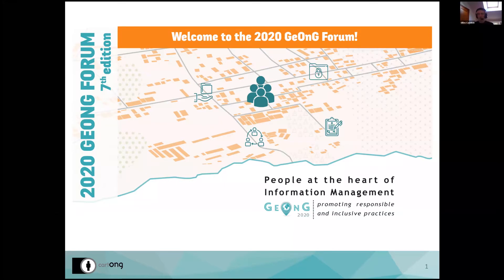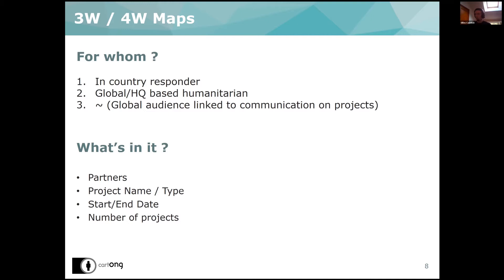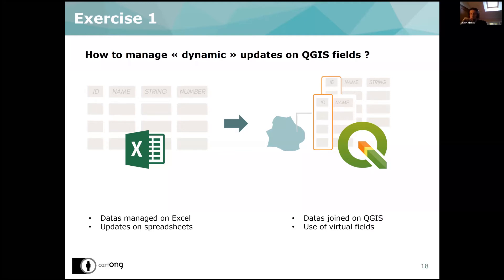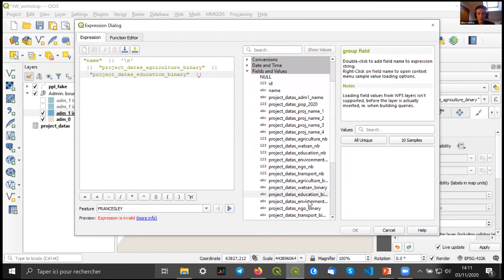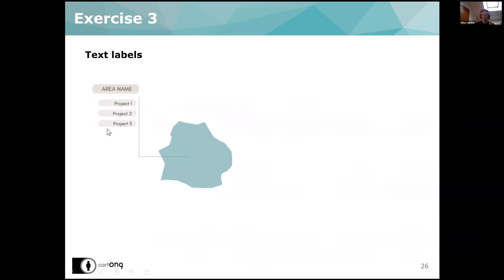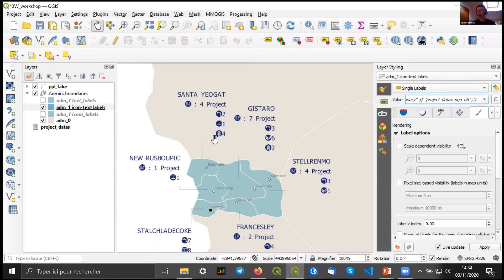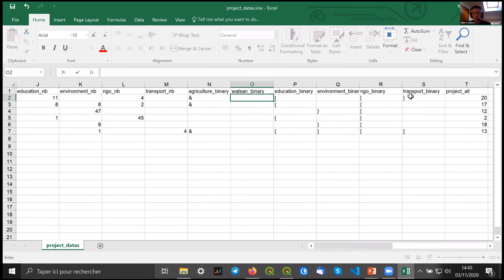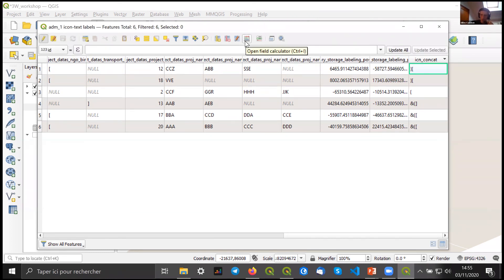WK - Enhancing visualization: pushing QGIS to its limit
Enhancing visualization: pushing QGIS to its limit - Workshop on advanced label and data management to display 3W maps

This workshop is presented by Gilles Cazaban from CartONG.

3W is a well-known map for those working in the humanitarian and development sectors, but do you know how to produce it? Join our technical workshop and understand how to set your data and display it efficiently on QGIS. 3W Maps, for - Who does What Where - assert themselves as reference maps for projects overview and communication. It is therefore necessary to understand how to set up this kind of maps by pushing QGIS to its limits.

This workshop is for intermediary & advanced users of QGIS who wish to set up 3W maps or simply understand how to structure their data and use advanced label expressions linked to a custom icon font in QGIS 3.